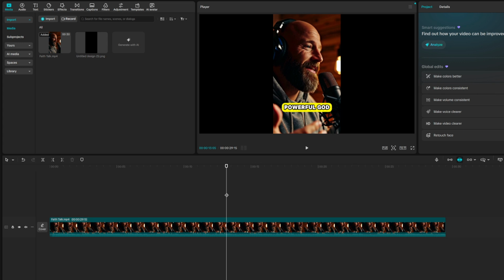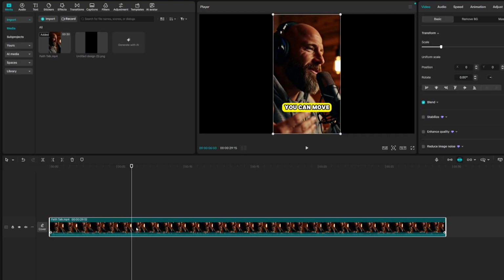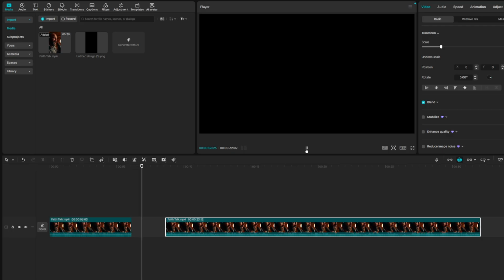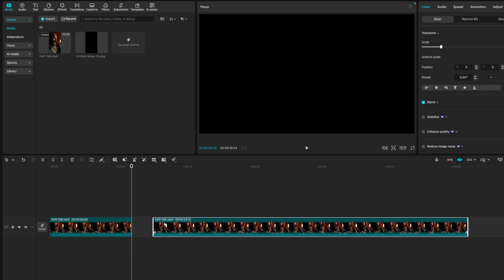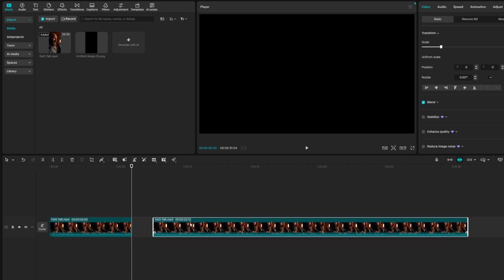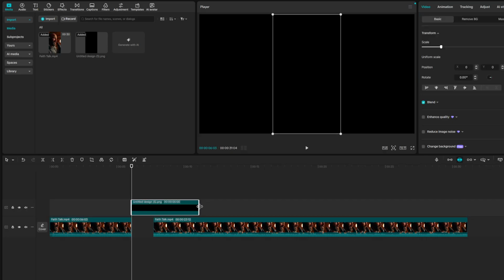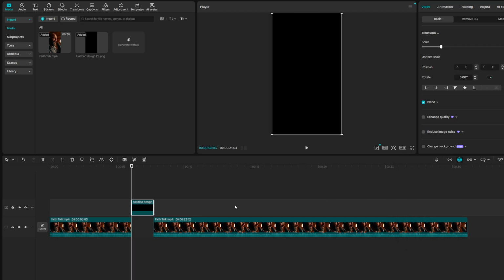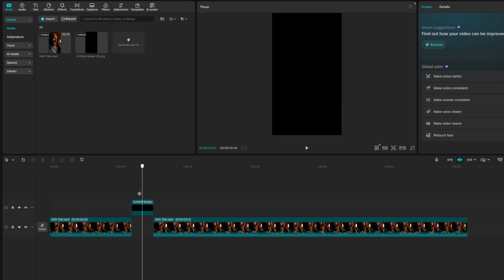How to add a blank screen in CapCut [FULL GUIDE]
In todays video we cover How to add a blank screen in CapCut